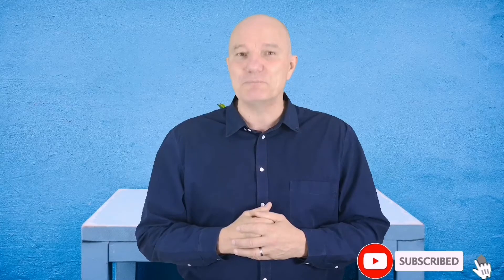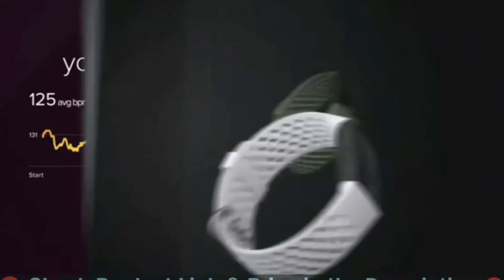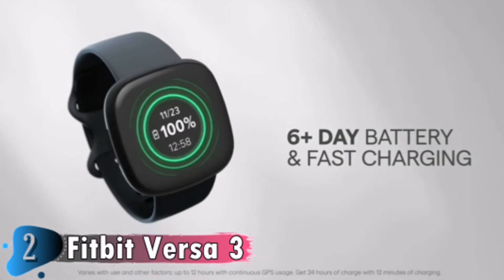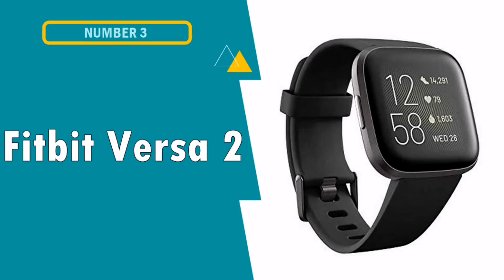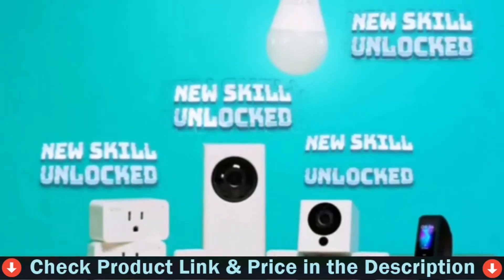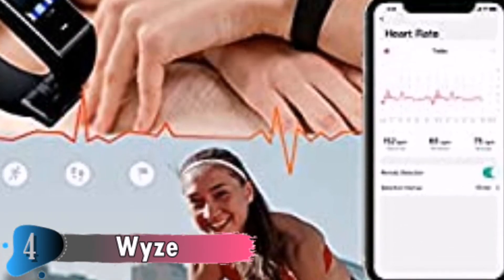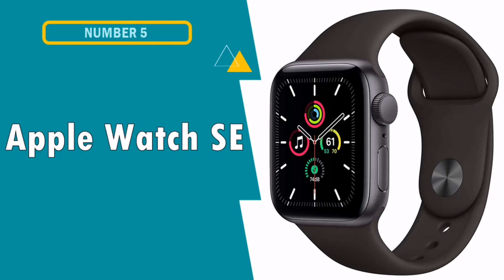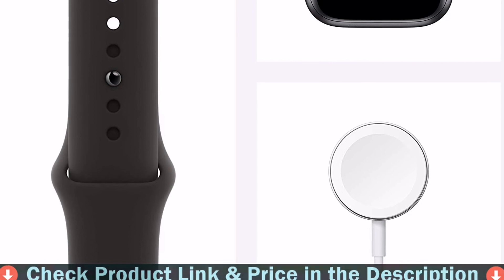🔥 Best Smartwatch for Sleep Tracking in 2021 ☑️ TOP 5 ☑️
Are you Searching best smartwatch for sleep tracking? If you want to buy best sleep tracking smartwatch, we think this list will be very helpful to you.

"Here Are The Top 5 smartwatch for sleep tracking"

In this smartwatch for sleep tracking reviews, We have selected the best sleep tracking smartwatch for the money. Our team analyzes lots of top rated best sleep tracker smart watch and expert's suggestions to make the best budget sleep tracking smartwatch. We update our best smartwatch for fitness and sleep tracking list in regular basis, so If you choose from our picks, than you can be rest assured that you are buying the ultimate sleep tracking smartwatch on the market available.